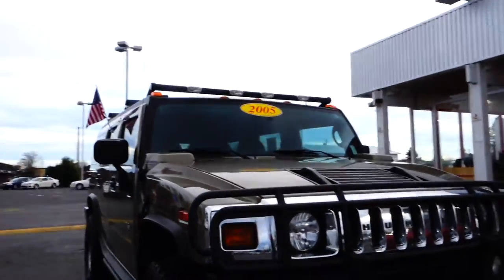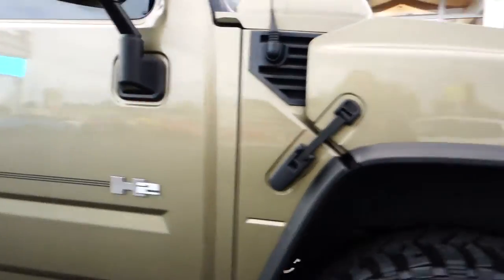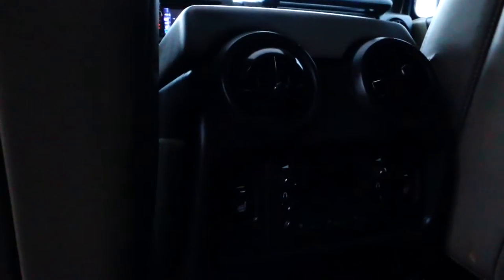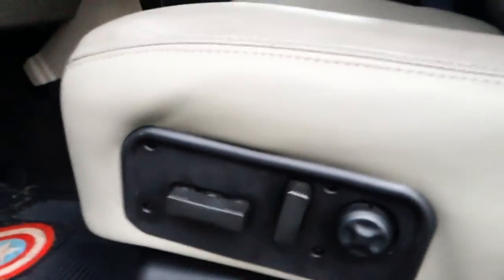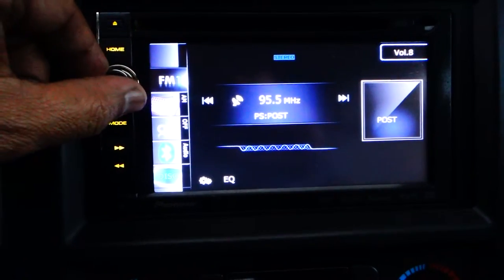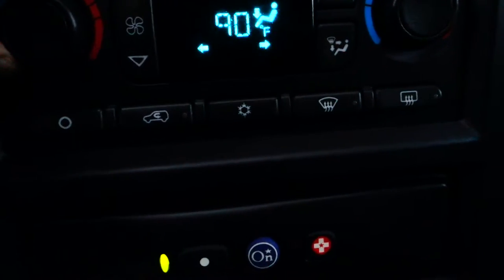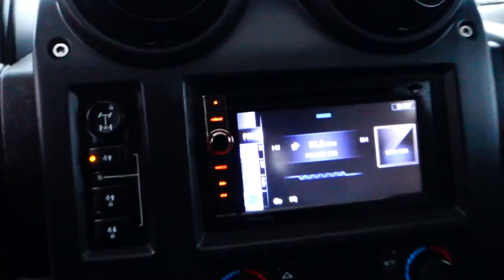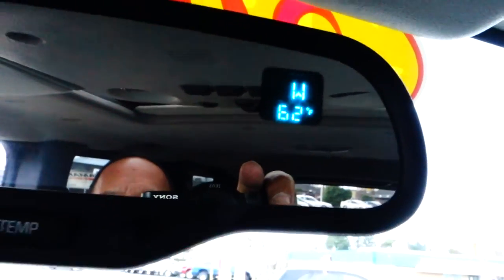2005 Hummer H2. stock#14209-11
Weekend Adventures, Look this is for you.  You posses the power to make your way through.